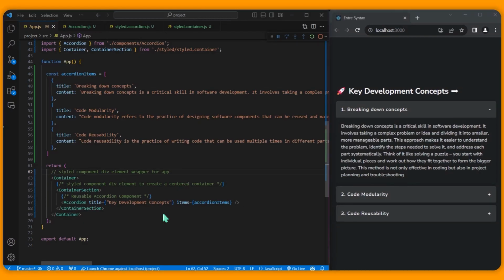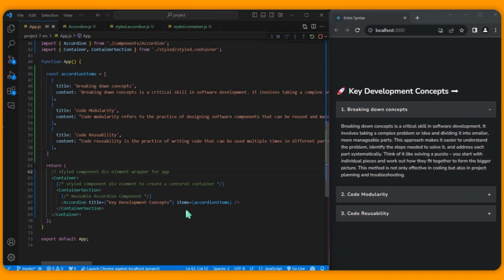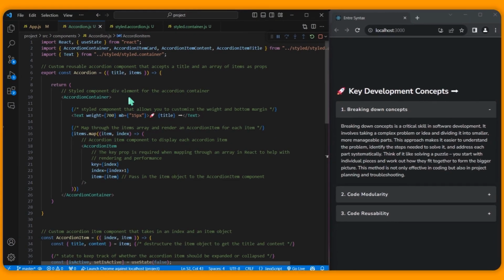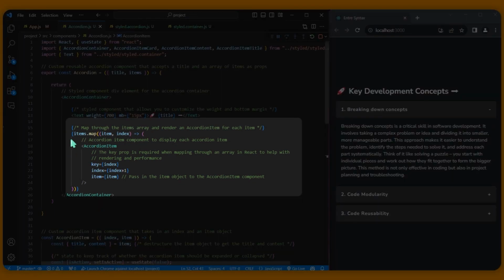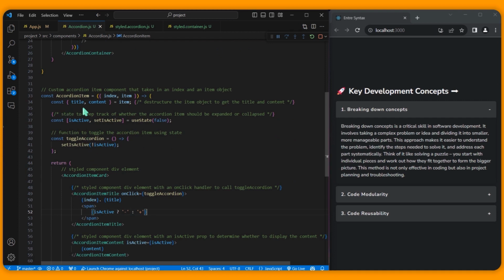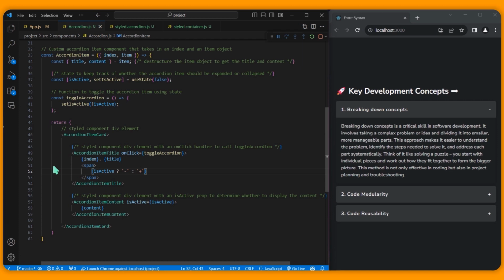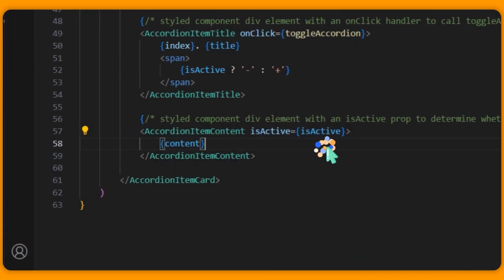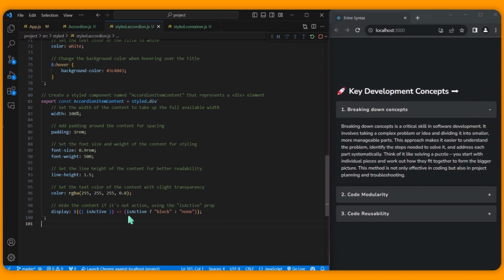Mastering React for Beginners: Break Down, Build Up, Reuse & Conquer!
Welcome to the ultimate journey into the world of React development! In this action-packed video, I will take you through the thrilling world of React. With over 10,000 hours of coding experience, I'm here to share my top secrets that will transform you from a beginner to a React wizard!

🔍 What's Inside:

✨ Breaking Down Complex Concepts: Learn how to tackle big coding challenges by breaking them down into smaller, more manageable pieces - it's like conquering levels in your favorite video game!

🛠️ Modular Coding Mastery: Discover the art of building robust and efficient code, piece by piece, like crafting your dream skateboard.

♻️ Reusable Code Strategies: Find out how to write code that you can reuse across projects, saving time and skyrocketing your efficiency.

🧩 React Accordion Component Demo: Watch and learn as I demonstrate these concepts in a real-life project, creating a React Accordion component from scratch!

Whether you're a total newbie in React or a budding developer looking to sharpen your skills, this video is your gateway to becoming a pro!